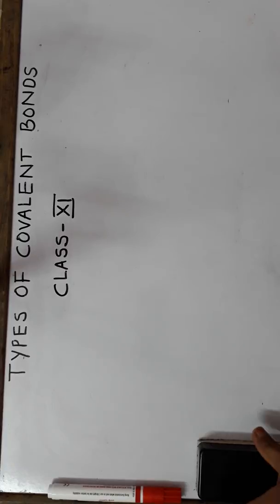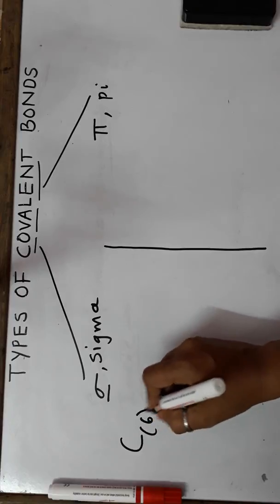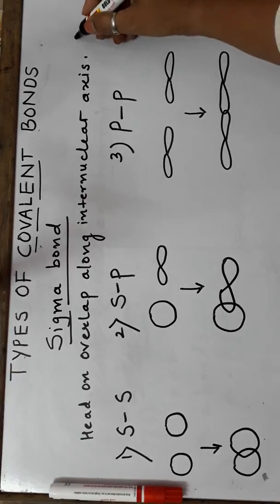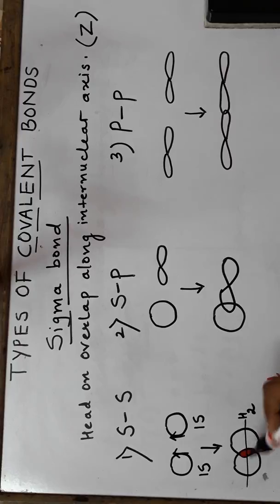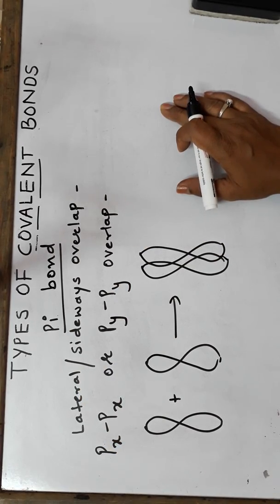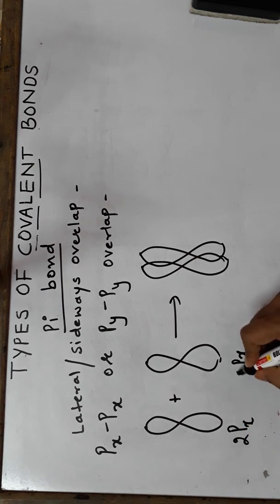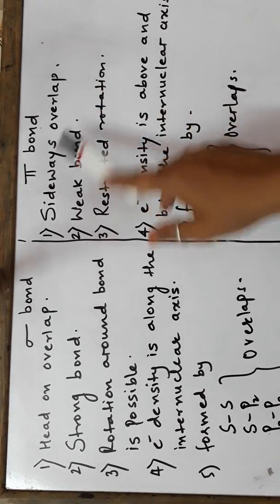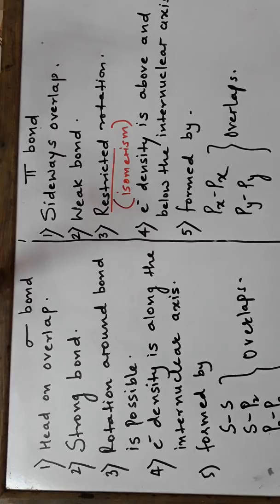Types of covalent bonds CBSE XI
Hello there, In this video you would understand the basic difference between sigma and pi bond and also how are they formed. This would be of help to XI CBSE students. Figures couldn't be drawn very beautifully due to limitations of using a big point marker.Nevertheless, if you  have understood the concept,the purpose is achieved.Thanks for watching the video.If you liked it ,you are smart and if you didn't then you must watch something of your interest.😊